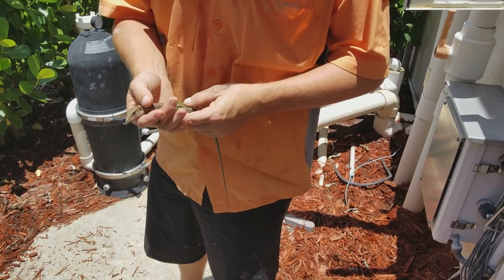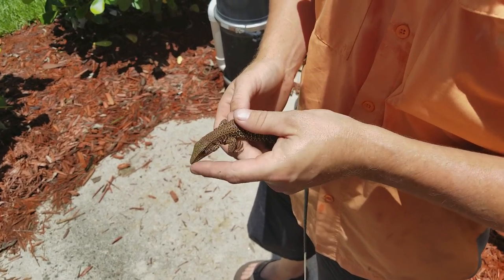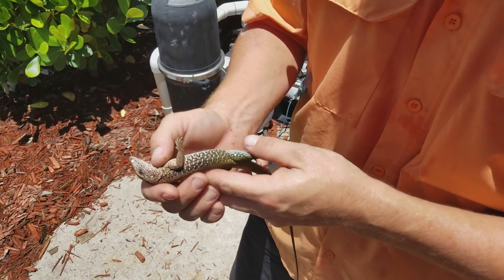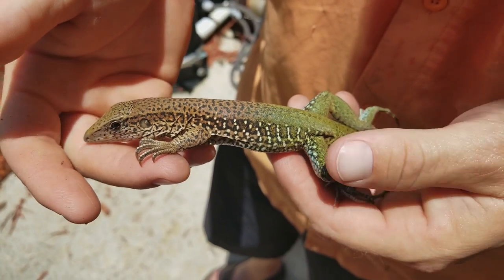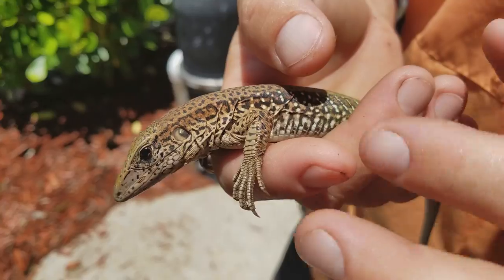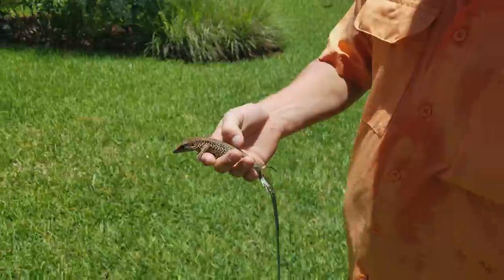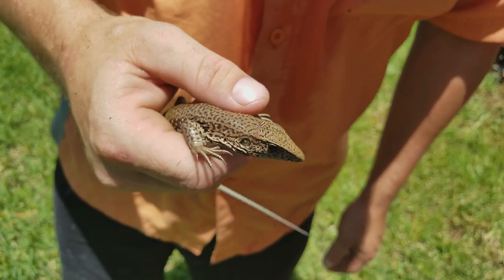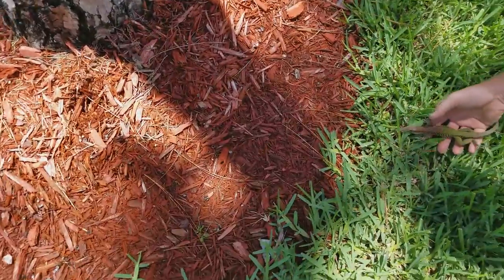Giant Ameiva: Invasive spiece in Florida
Giant Ameiva: Catching fascinating wild lizards in Florida
Species Account: This neotropical species is common in several sections of Dade County and in Deerfield Beach, Broward County. They frequent open areas, including fields, parklands, weedy canal banks, and warehouse and office complexes. Its presence in Florida is presumably due to escapees from the pet trade. Two different-looking populations are present in Florida. Adult males in the dusky population may reach 61 cm (2 ft) in length and have charcoal to bluish-gray backs with crossrows of pale blue, yellowish, or whitish spots, which also appear on the limbs. Adult males in the green-rumped population seldom exceed 46 cm (18 in) in length and have backs that are entirely green or are brownish anteriorly and green posteriorly. The upper sides are darker and speckled with prominent, dark-edged, white spots that shade to blue towards the belly. These alert lizards have high preferred body temperature and bask between bouts of foraging, when they nervously move between patches of cover. They are very fast and can run on their hind legs. They dig burrows that they use as escape shelters and at night (Bartlett and Bartlett 1999).